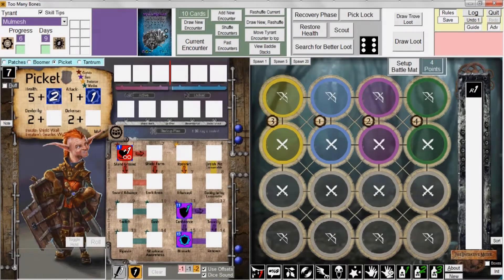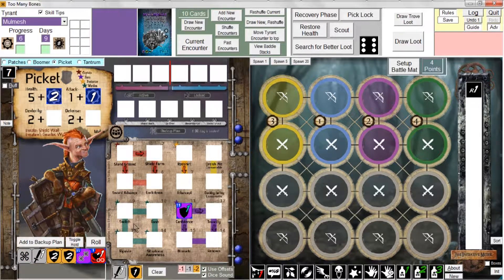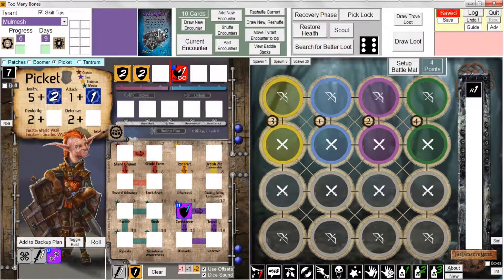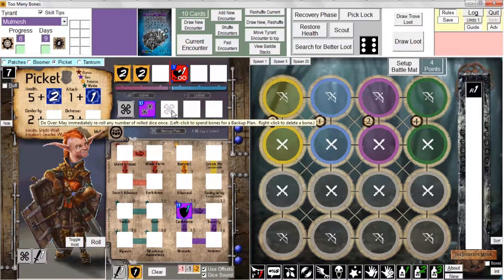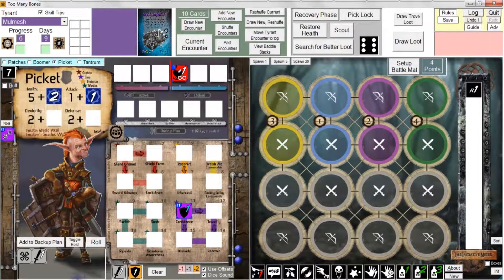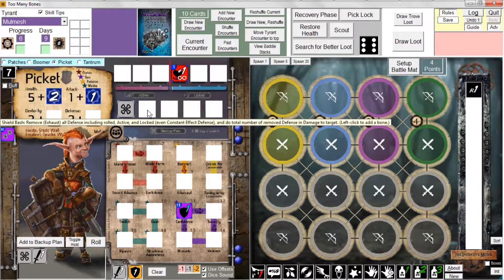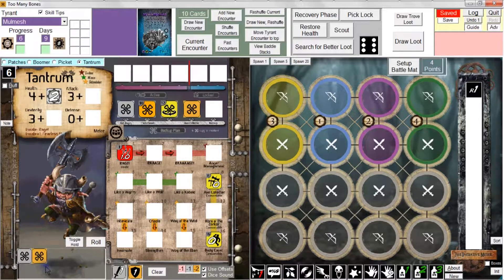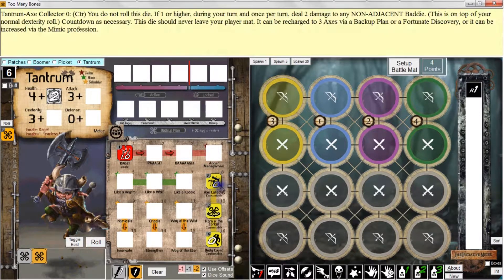Too Many Bones - Chapter 5: Managing a Backup Plan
This is the fifth in a series of videos that teaches you how to use my program to play Too Many Bones on your Windows PC.